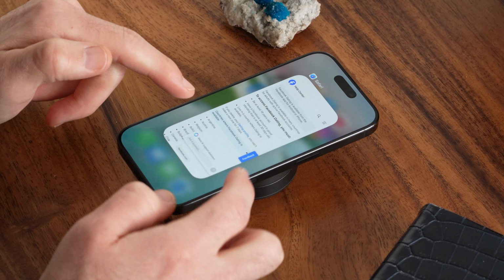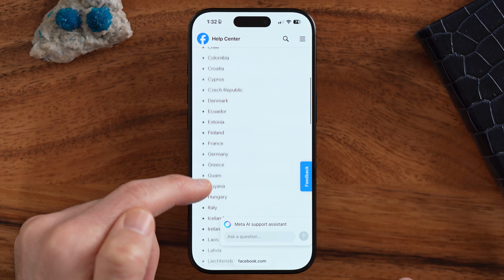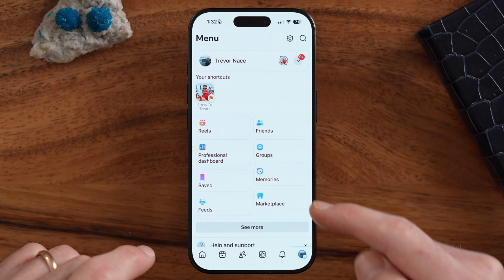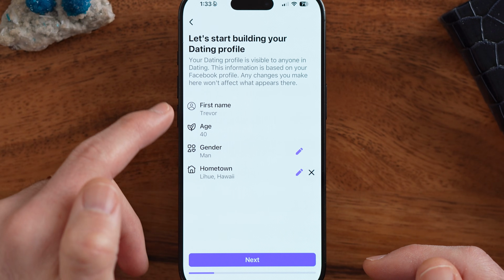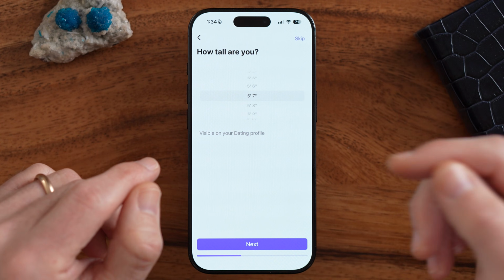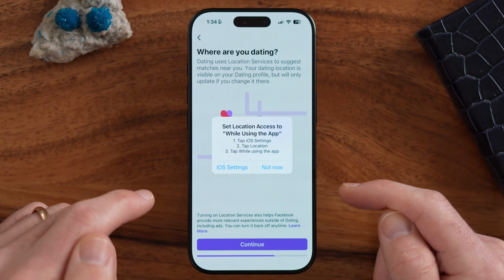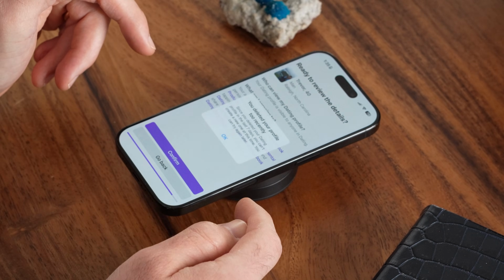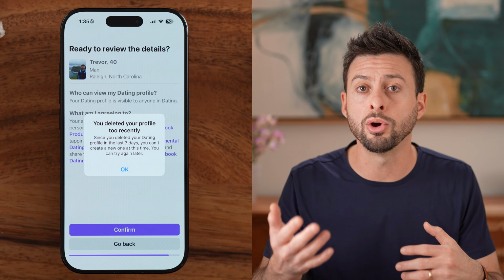How To Set Up & Use Facebook Dating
Here's how to setup your Facebook dating profile and use it to find other potential matches.